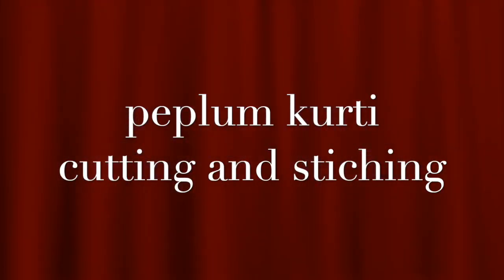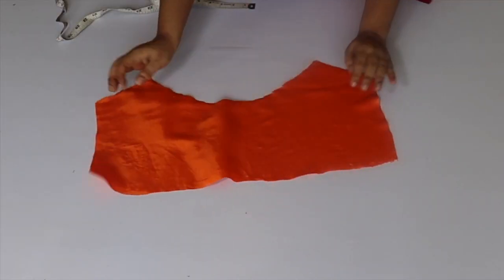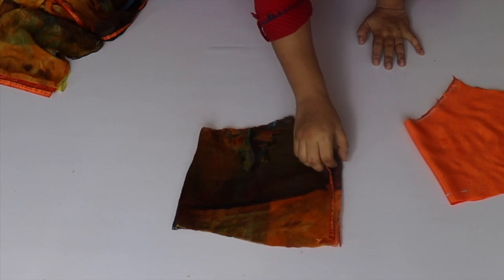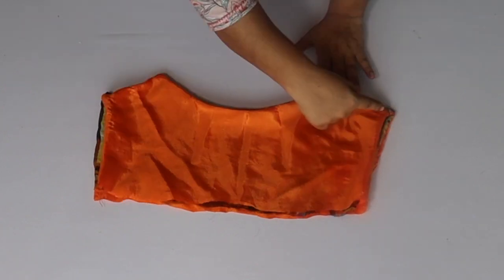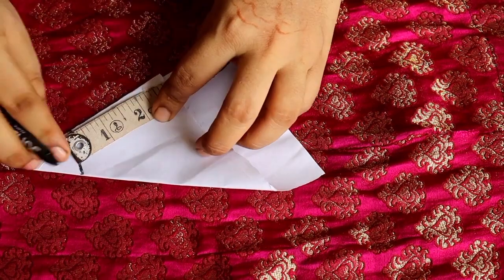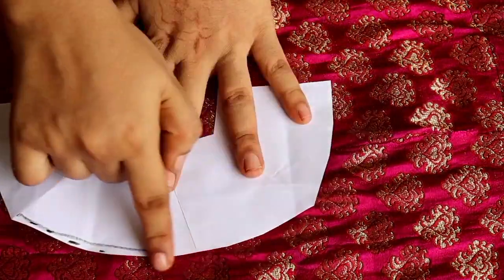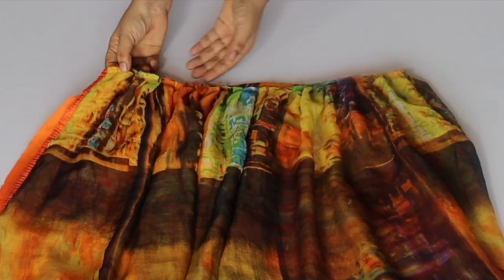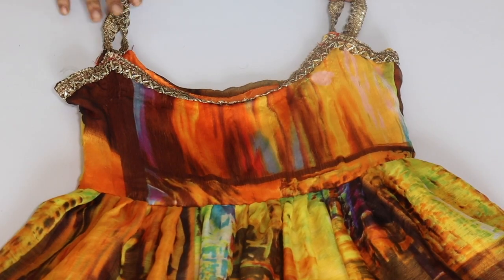Diy:Convert Old Duppatta /Saree into peplum kurti,hindi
Peplum kurti are very much in fashion these days and they look absolutely stunning when worn over jeans and makes you look all glam and sexy.

This Diy is super simple and only requires few steps which you will see:)